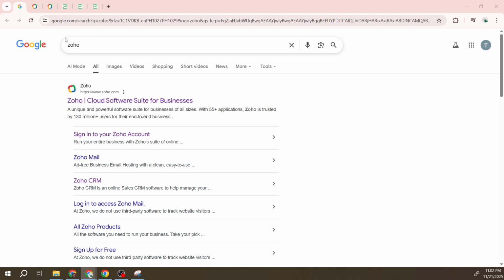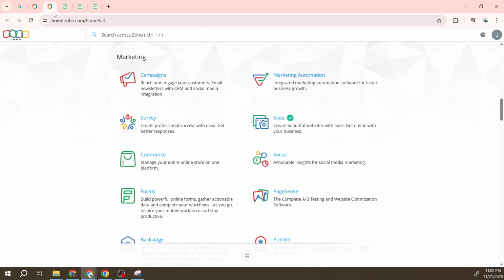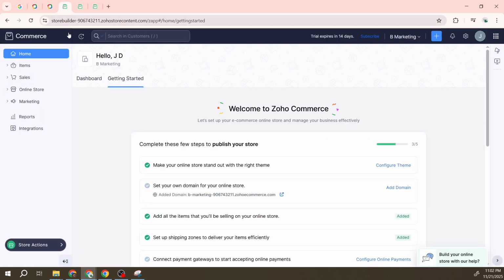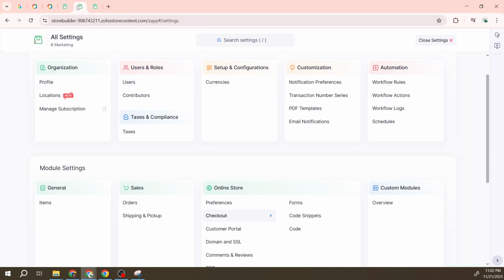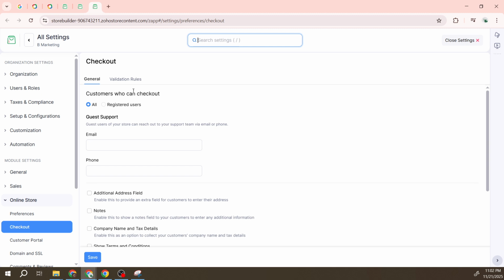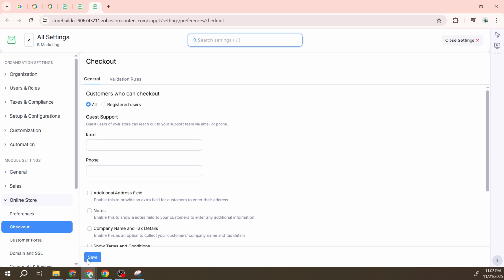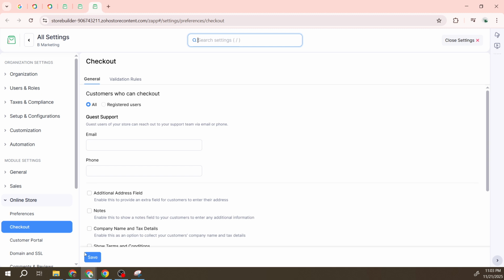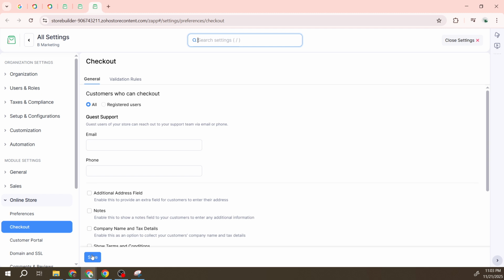How to Enable Guest Checkout in Zoho Commerce [2026 Guide]